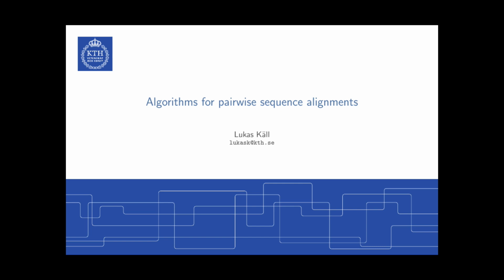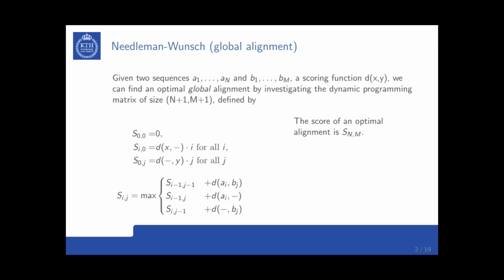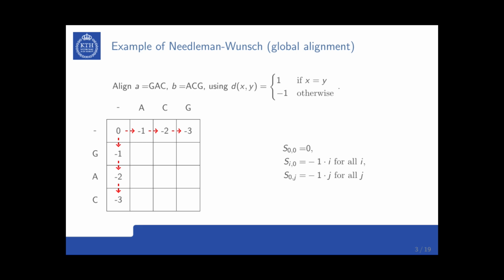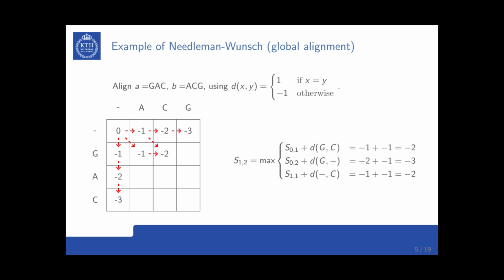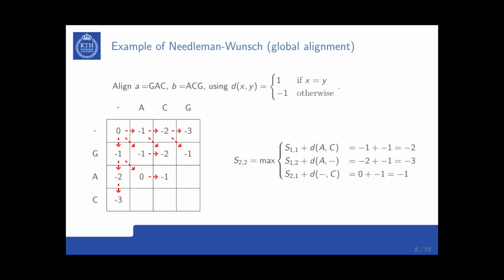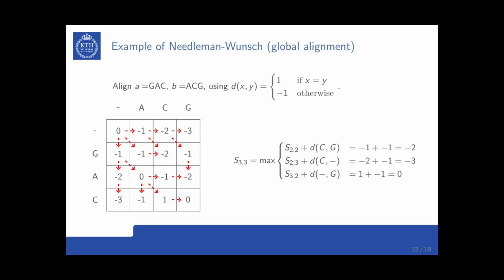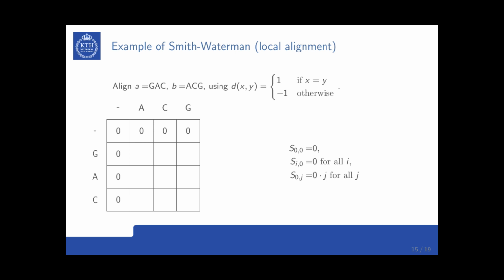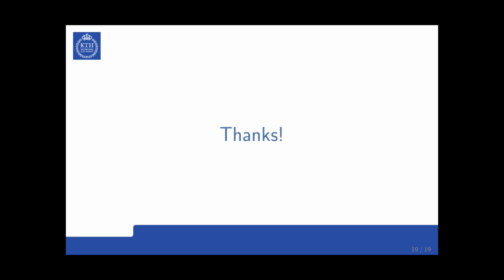CB2442 - Algorithms for Pairwise Sequence Alginments